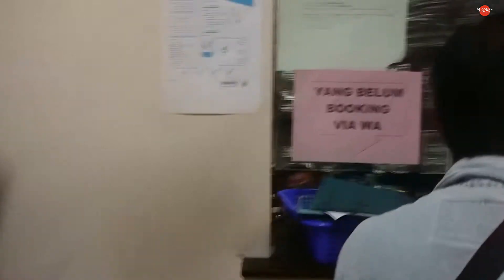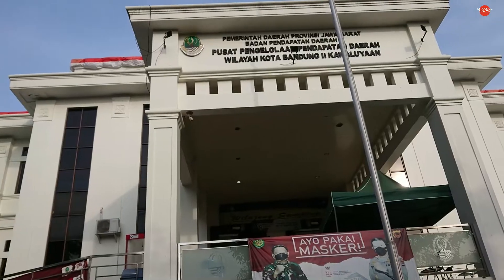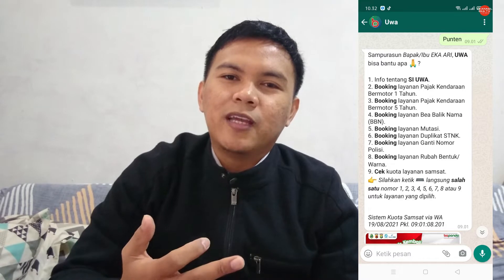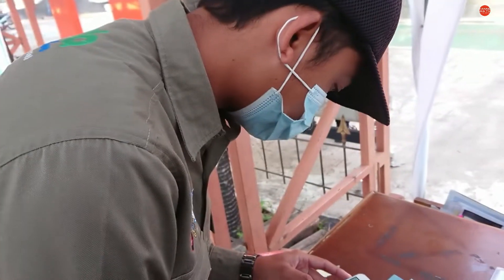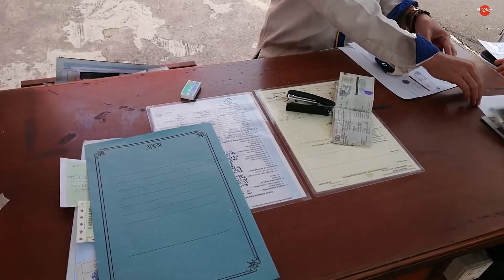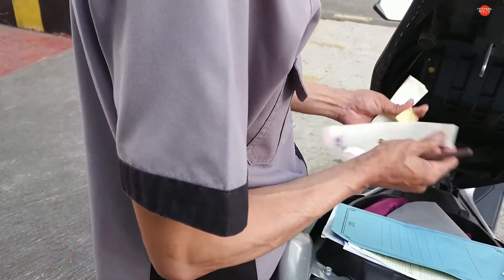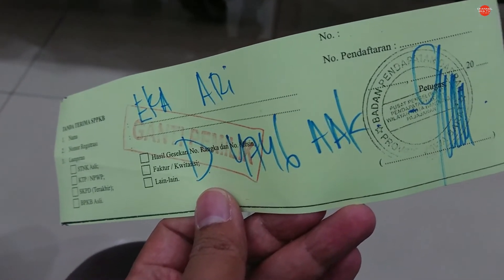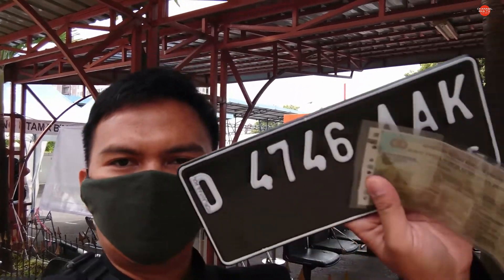Cara Mudah BBN ( Balik Nama ) Kendaraan Mobil/Motor Mudah Banget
Halo sobat eka tv
ternyata proses untuk balik nama kendaraan sangat mudah tanpa menggunakan calo ataupun perantara dan tentunya temen temen punya pengalaman sendiri apabila urus urus surat kendaraan dengan sendiri. langsung aja tonton videonya semoga bermanfaat dan apabila ada pertanyaan atau info yang kurang jelas silahkan komen di kolom komentar ya salam eka tv